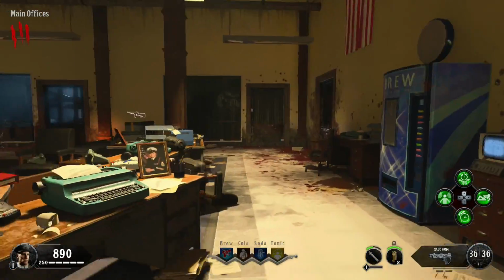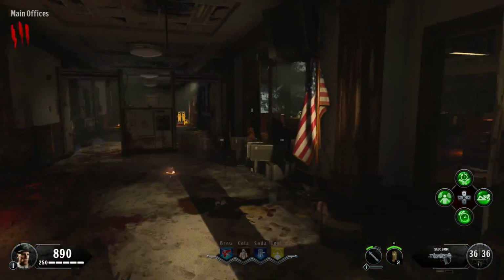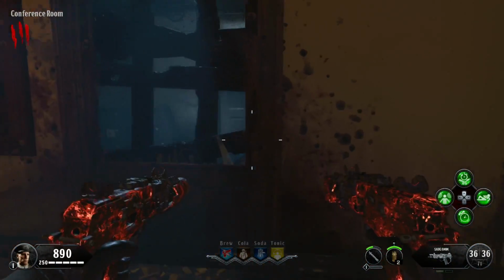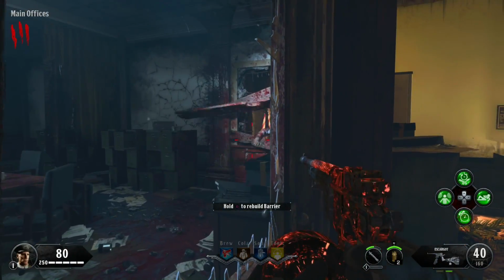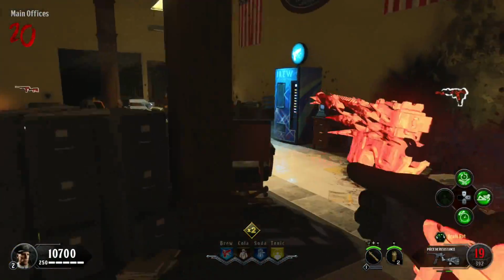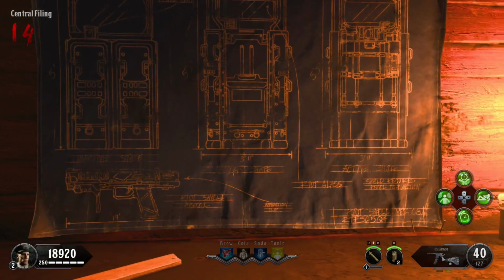Escargot - BO4 Zombies Dark Matter Strategy Guide (Black Ops 4 Zombies Dark Matter)